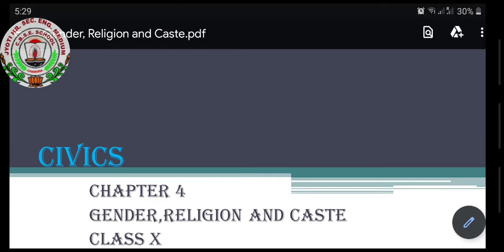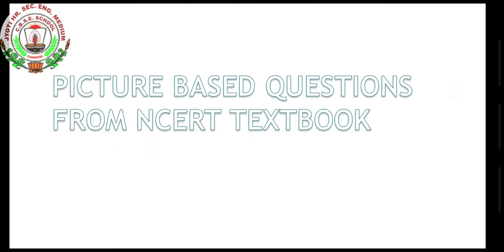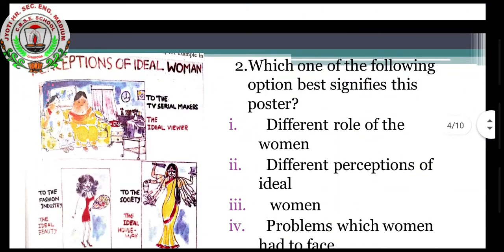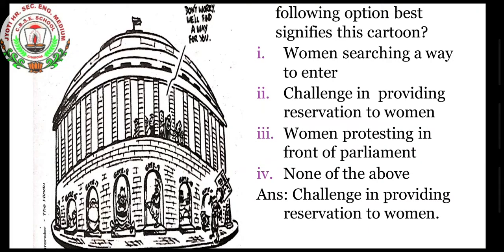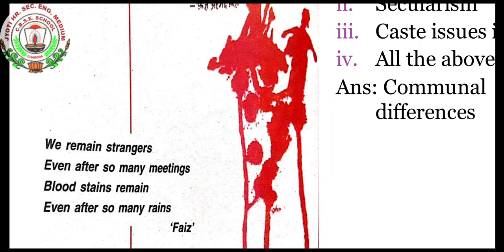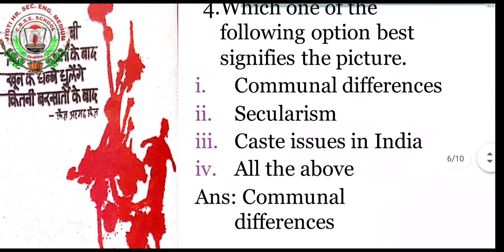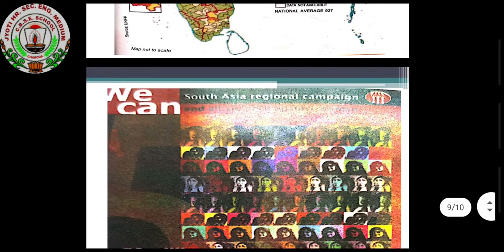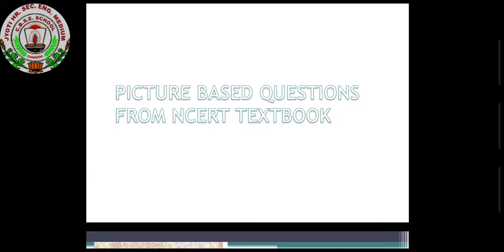30 June 2020 Class 10 Social